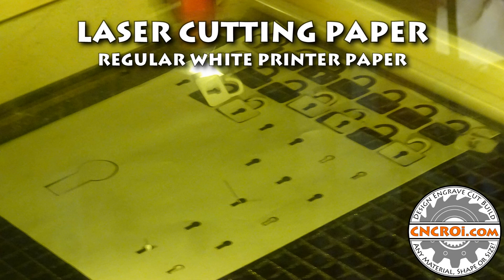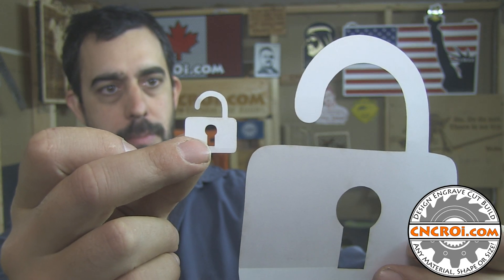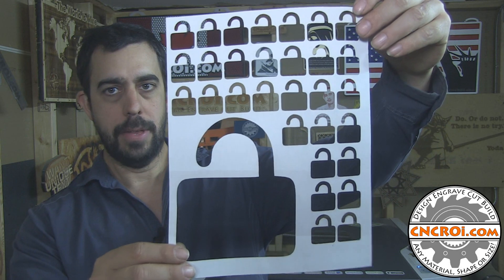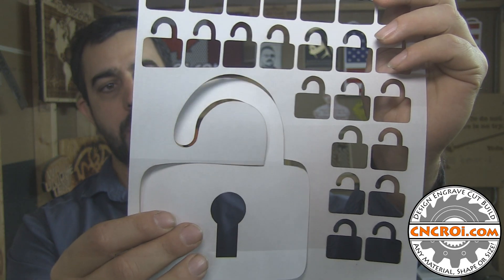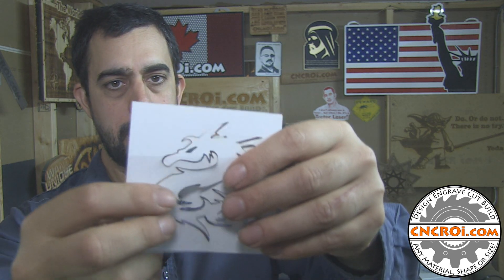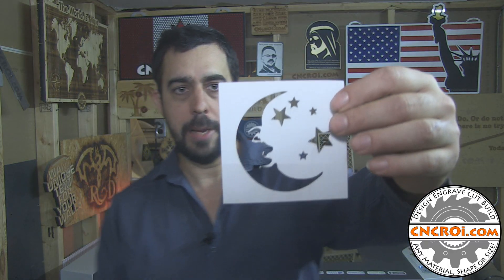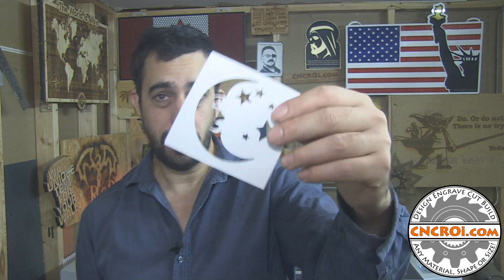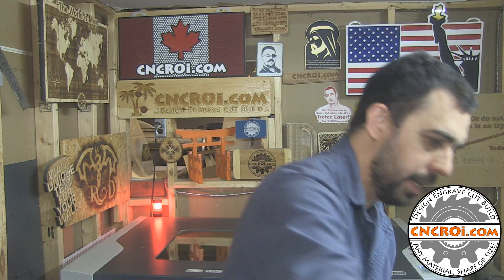Laser Cutting Paper: Regular White Printer Paper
CNCROi.com offers a host of custom products and production techniques, in this case, we'll review Laser Cutting Paper: Regular White Printer Paper.

Jon from CNCROi.com showcases the incredible precision of laser cutting paper, demonstrating how the same laser used to cut 1-inch thick MDF can seamlessly cut thin printer paper with flawless accuracy. Laser cutting technology offers a high-precision, repeatable, and efficient method for crafting intricate designs in paper, cardboard, MDF, and even metals like stainless steel.

To highlight the precision of the laser cutter, Jon presents an enlarged version of a laser-cut design, showing that every tiny detail is identical to the original. This level of accuracy is ideal for projects requiring consistent, high-quality cuts, such as custom stencils, decorative paper designs, and industrial templates.
Flawless Paper Laser Cutting Results

Jon shares a close-up of a laser-cut sheet, demonstrating clean edges and perfect uniformity across multiple pieces. Since the laser operates based on dwell time, it removes only a fraction of a millimeter of material, ensuring the integrity of delicate paper structures.

For variety, Jon showcases different shapes, including a dragon cutout and a moon-shaped stencil. He notes that while the front of the cut paper remains pristine, the back may show slight smoke residue due to the heat of the laser, though this effect is minimal.
Custom Stencils and Laser-Cut Paper Applications

Paper is an excellent choice for temporary stencils, particularly for spray-painting applications. If a user only needs two or three stencils, laser-cut paper offers a cost-effective and quick solution. However, for projects requiring hundreds of uses or exposure to high heat, more durable materials like MDF, acrylic, or stainless steel are recommended.

To illustrate this, Jon presents identical laser-cut campfire shapes, emphasizing the time-saving benefits of laser cutting compared to manual cutting techniques. Crafting these by hand would be painstakingly slow and labor-intensive, whereas laser cutting ensures rapid production with zero human error.

Why Choose Laser Cutting for Custom Paper Designs?

    Extreme Precision – Laser cutting delivers razor-sharp details and identical replicas with minimal material waste.

    Versatility – The same laser that cuts paper can handle cardboard, MDF, and even metals.

    Time Efficiency – What takes hours by hand can be completed in seconds with a laser.

    Clean and Professional Finish – Unlike manual cutting, laser-cut designs have smooth, consistent edges without rough cuts.

    Scalability – Whether you need one stencil or thousands, laser cutting ensures uniform results every time.

If you're looking for custom laser-cut stencils, decorative paper designs, or precision-cut templates, contact CNCROi.com for high-quality, made-to-order solutions that can be shipped directly to your door!